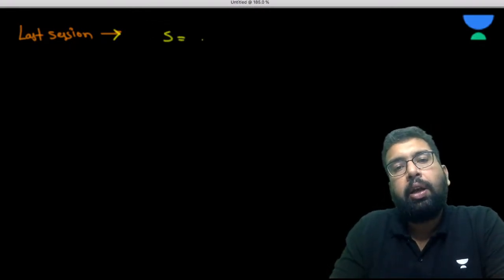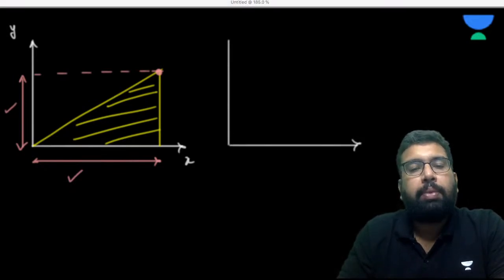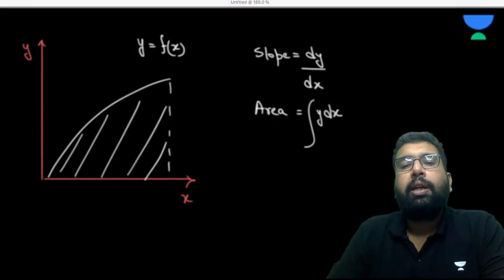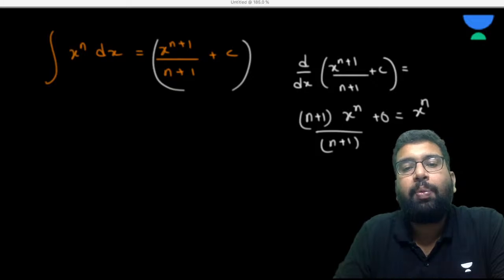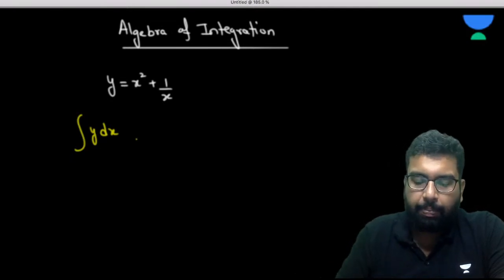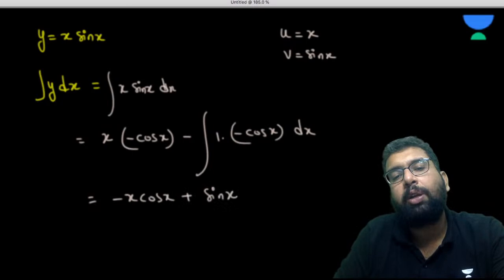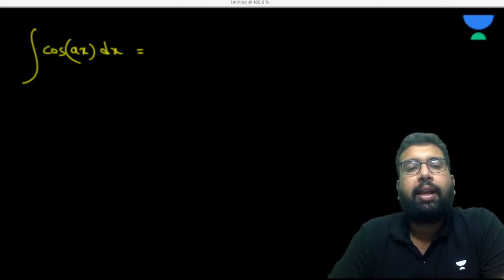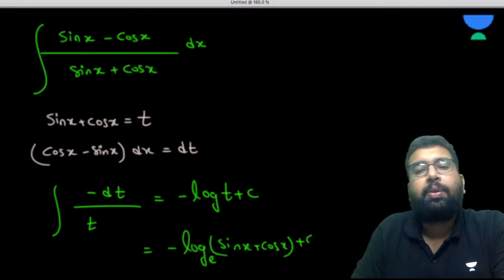Kinematics: Integration | NEET 2024 | Physics | DR.Uma Shankar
About video:
In this video, Uma Shankar Sir will take Kinematics  NEET Physics.

➤ You can enroll in Unacademy Subscription and get the following benefits:
1. Learn from your favorite teacher
2. Dedicated DOUBT sessions
3. One Subscription, Unlimited Access to Live Online Classes and Videos
4. Real-time interaction with best-in-class teachers
5. You can ask doubts in live online classes
6. Limited students in each Class
7. Download the videos & watch them offline